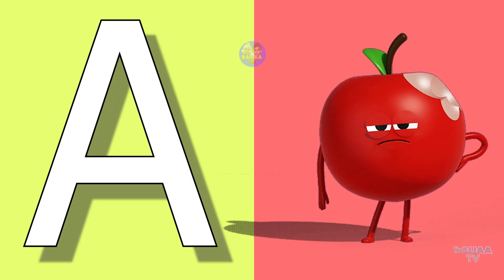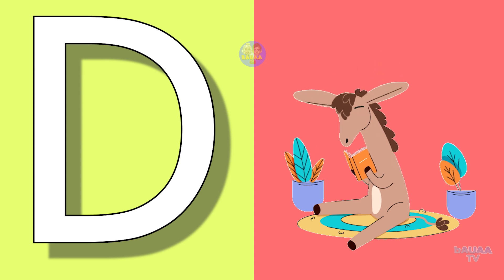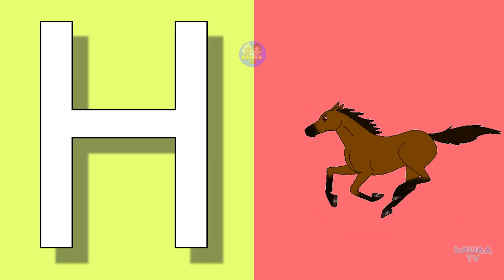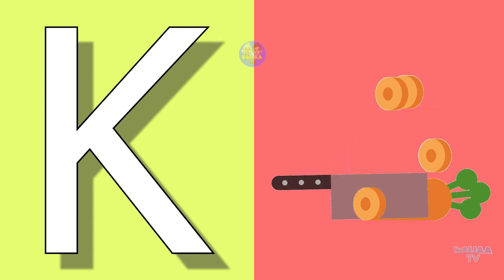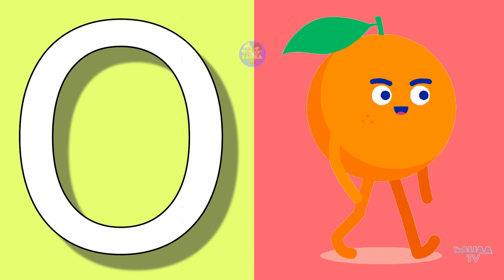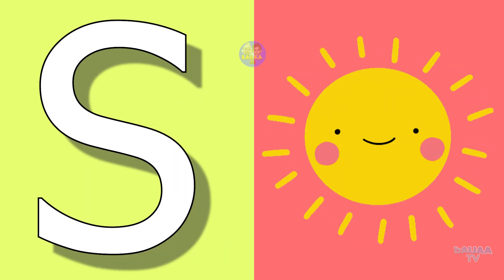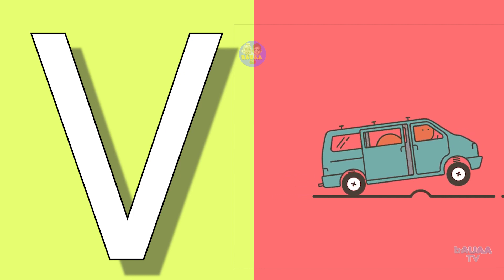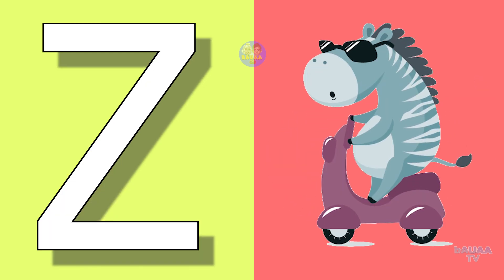A for apple, B for ball | Phonic Songs Phonics sound abcd learning | alphabet learn | nursery kids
Kids Channel
hindi vyanjan
hindi varnmala
hindi learning
nursary class
ABCD